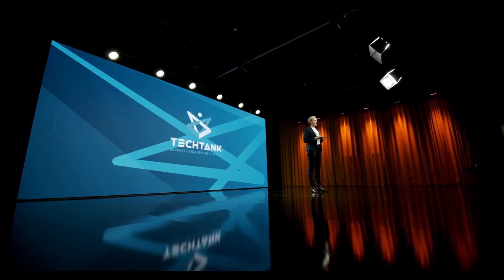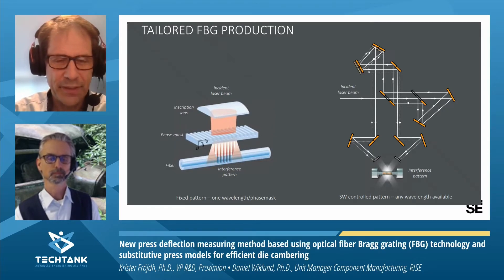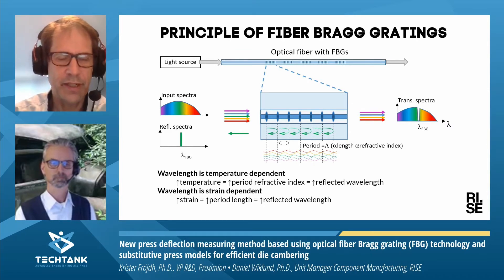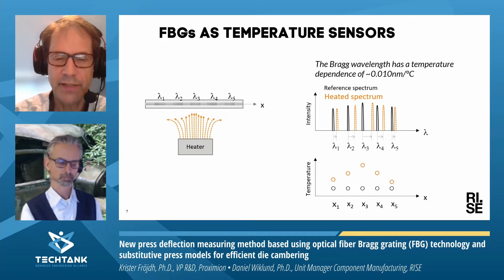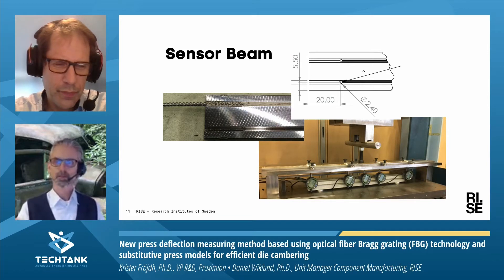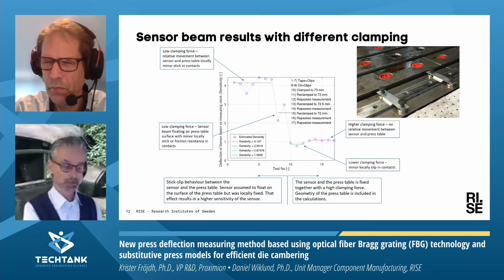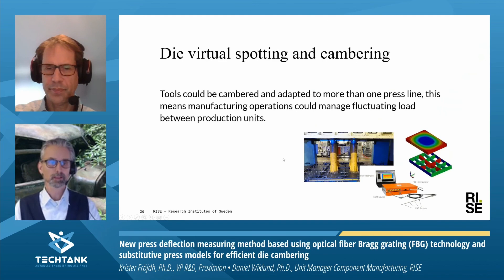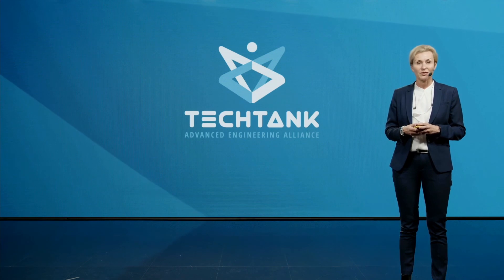Techtank Conference 2021: New press deflection measuring method based using optical fiber Bragg...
Techtank Conference 2021:
New press deflection measuring method based using optical fiber Bragg grating (FBG) technology and substitutive press models for efficient die cambering
Krister Fröjdh, Ph.D.,VP R&D, Proximion
Daniel Wiklund, Ph.D., Unit Manager Component Manufacturing, RISE

Techtank Conference, 25 November 2021, had the theme Smart Industry in practise – Applied methods and tools within stamping, forming and its supporting processes.

Techtank Conference is organized by Techtank in collaboration with the Swedish application center Stamping and Forming Center of Excellence powered by RISE – Research Institutes of Sweden, BTH – Blekinge Institute of Technology, and Volvo Cars in Olofström.

Techtank Conference 2021 was carried out within the framework of the project Innovationsinitiativet, financed by Region Blekinge and Olofström Municipality.